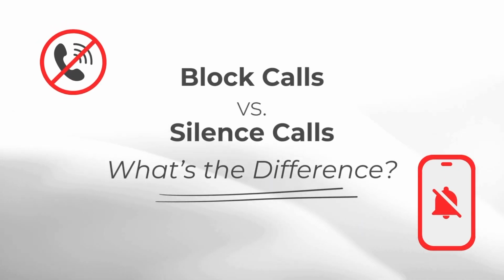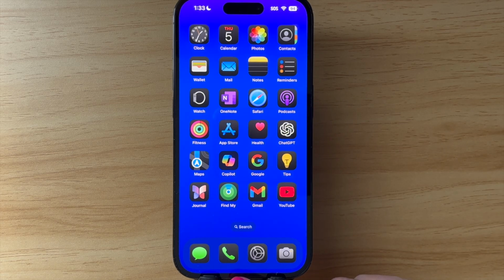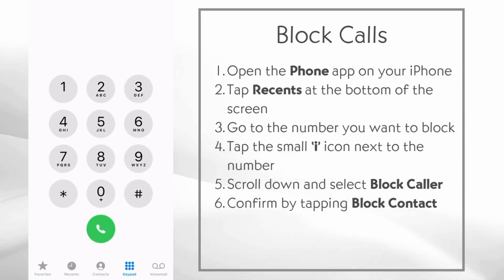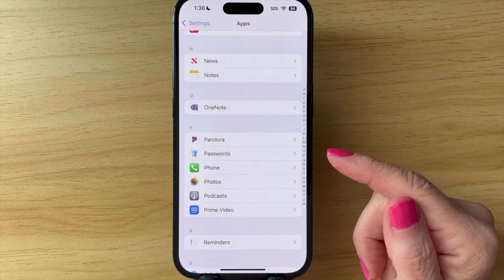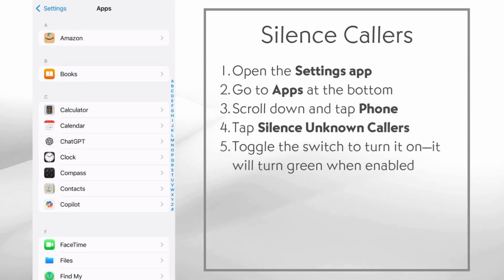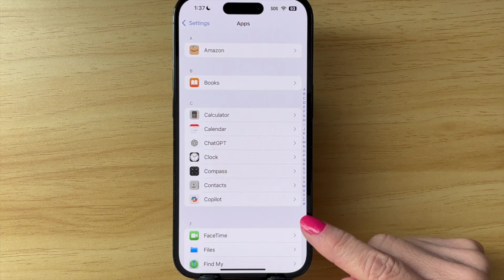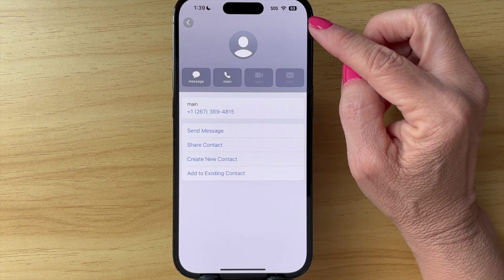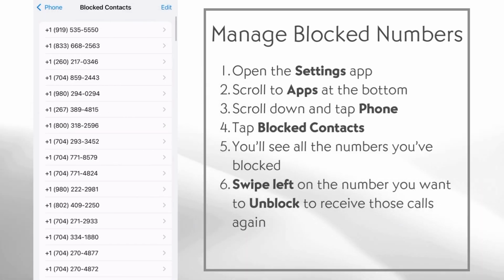Stop Unwanted Calls! Block & Silence Calls on iPhone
Unwanted calls can be frustrating, but with these simple steps, you can take control of your iPhone and stop them for good! In this video, we'll show you how to block specific numbers and silence unknown callers—two easy ways to avoid interruptions. Perfect for seniors who want to enjoy peace of mind and avoid spam calls. Whether it's blocking persistent telemarketers or silencing unknown numbers, we’ve got you covered.

🔴 Follow these simple steps to keep your iPhone call list clean:

*Block Calls: Learn how to stop specific numbers from ever contacting you again.
*Silence Calls: Automatically send unknown calls to voicemail without disturbing your day.